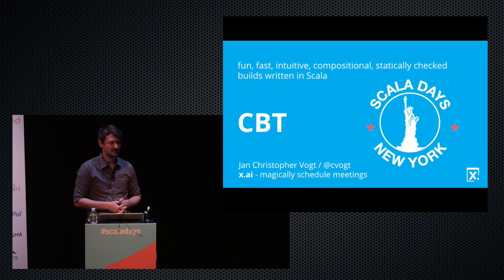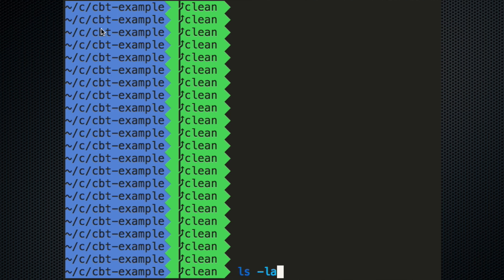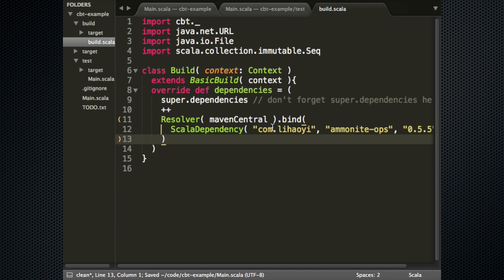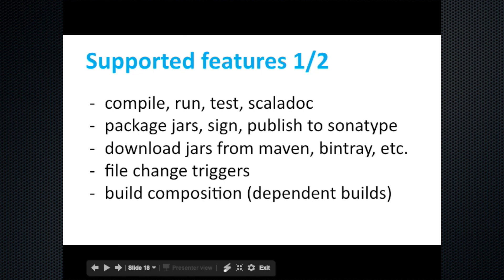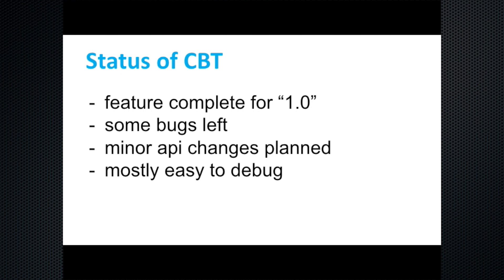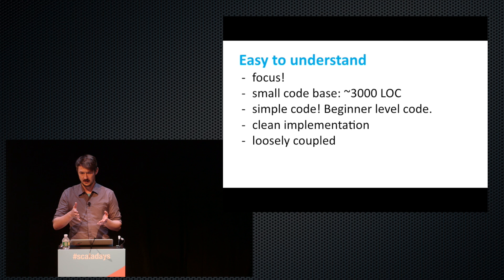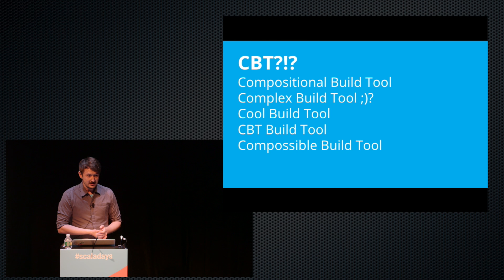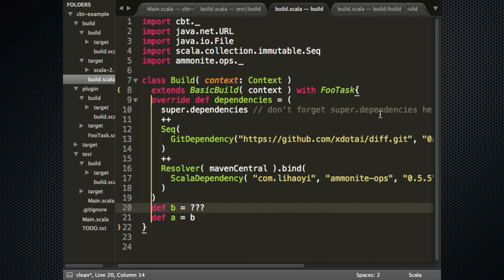CBT A New, Intuitive Build Tool for Scala by Christopher Vogt new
This talk was recorded at Scala Days New York, 2016.

Abstract:
Imagine a world where writing and maintaining build scripts is fun and not black magic. A world without axis-scoped-multi-config-multi-project builds. With fast dependency resolution. Intuitive and statically checked build configuration. Where large builds use few and simple building blocks to compose small, self-contained and easy to understand builds. Where you only need to learn a small Scala library nothing more. Welcome to CBT - fun, fast, intuitive, composable, statically checked builds written in Scala. This is not a prototype. It's ready for prime time. This talk gets you started writing your own CBT builds. We'll do live coding and explain the philosophy behind CBT. If time permits, we'll dive into CBT's actually small and easy to understand code base.